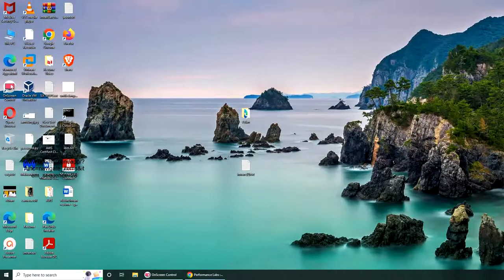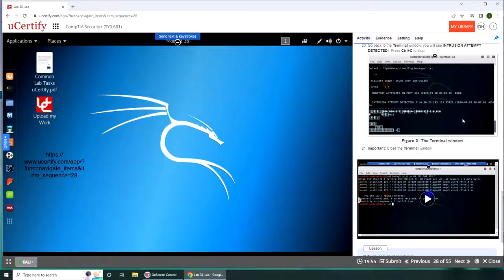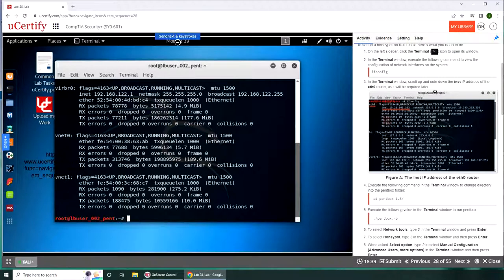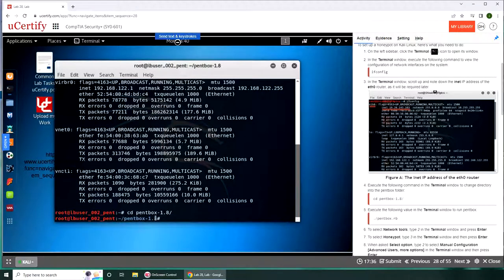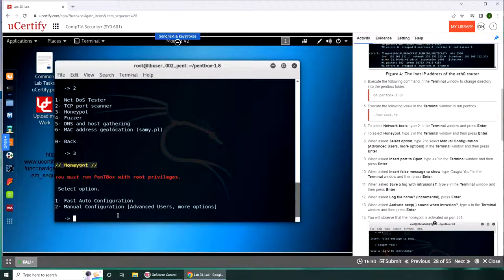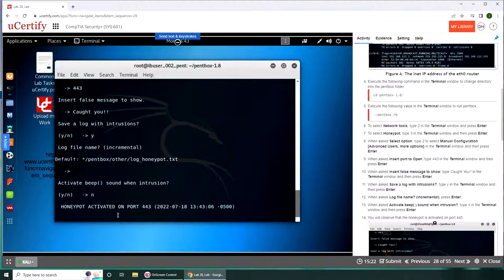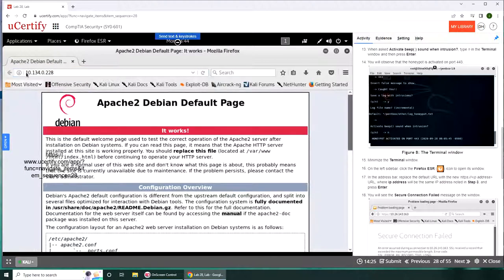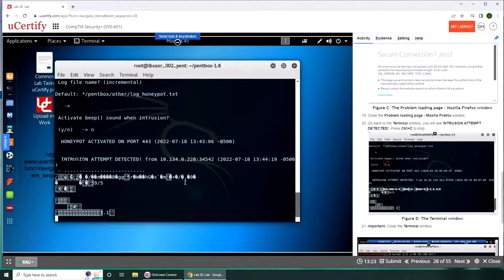Setting up a Honeypot on Kali Linux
In this lab, you will learn to set up a honeypot on Kali Linux. A honeypot is a computer system that is set up to trap the cyberattackers who try to gain unauthorized access to information systems.